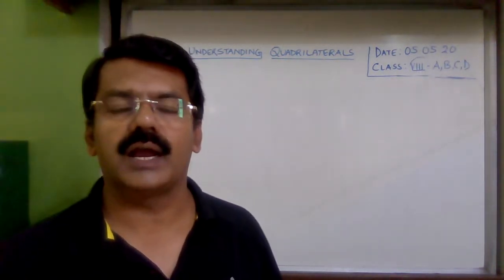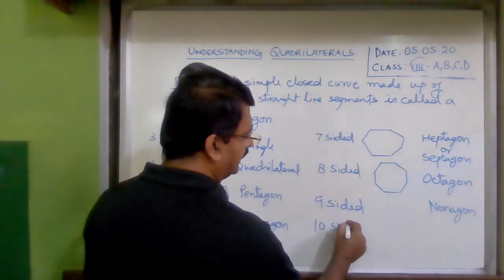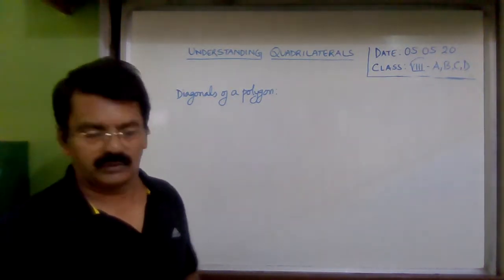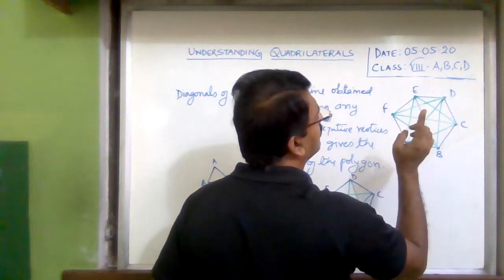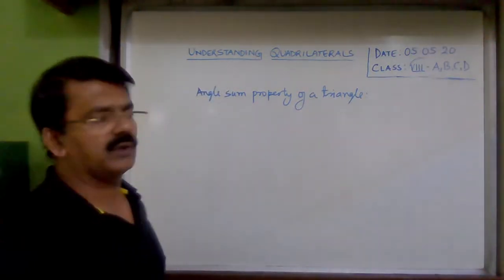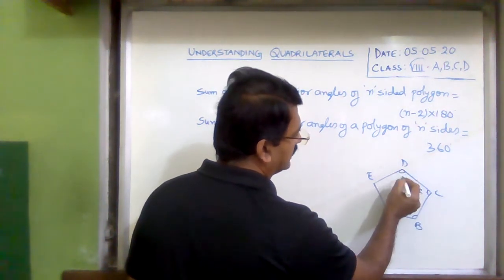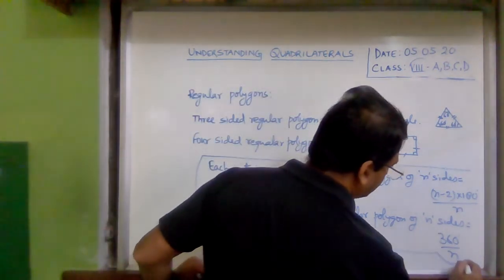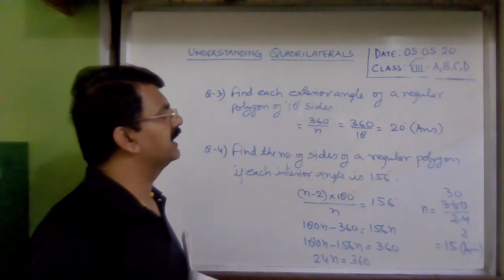Understanding Quadrilaterals VIII Part 1